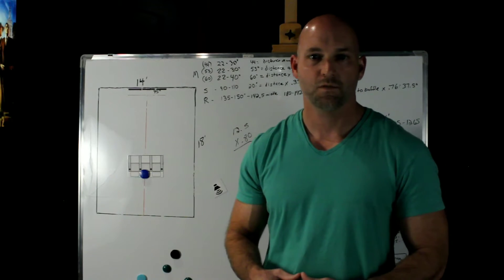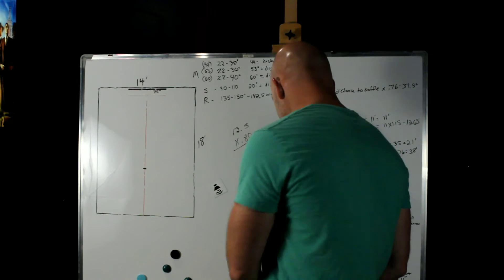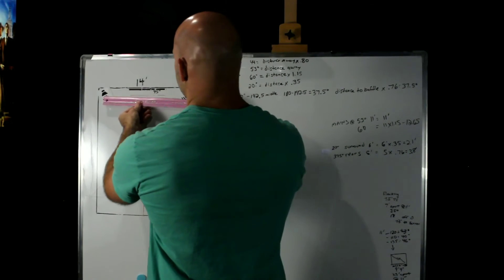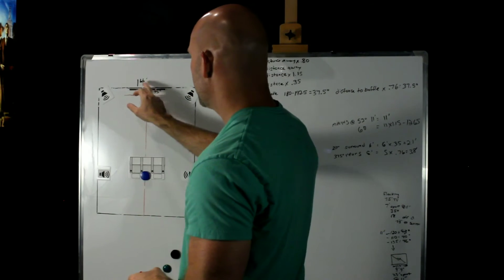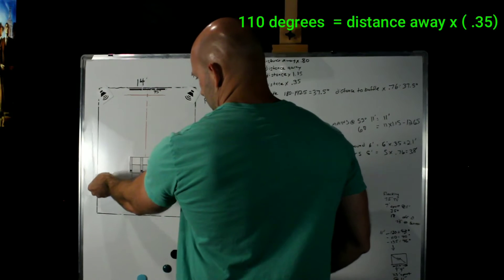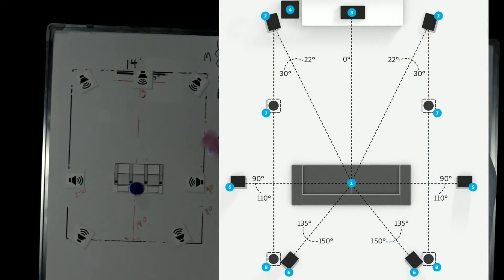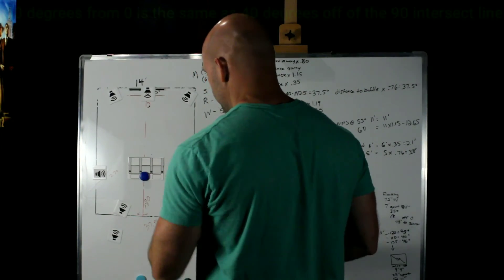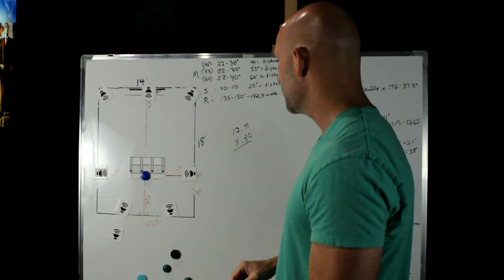Ep. 1 - Achieve HUGE sound! Home Theater Setup! Proper placement and Setup !! | Home Theater Gurus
Proper placement of Home Theater the bed layer Speakers of an atmos and non atmos system  5.1, 7.1, 9.1. For seamless sound.  See ep 3 once this is done to add the Dolby Atmos hieght channels. Home Theater Setup done right so you get the performanace you paid for! Home Theater Gurus

ALERT.  There's is a mistake for the wides calculation for 50 degrees. The correct calculation is distance from baffle on side wall x ( .84).